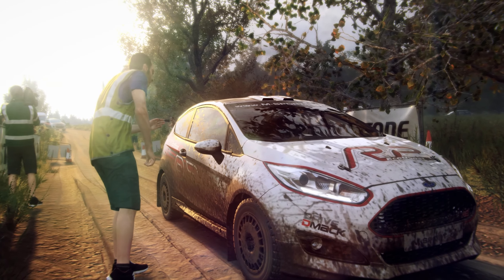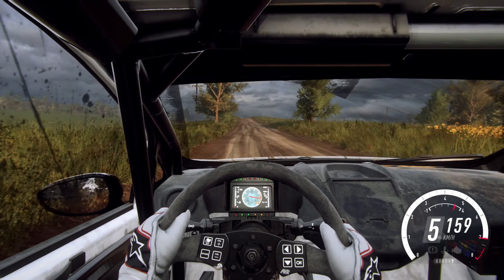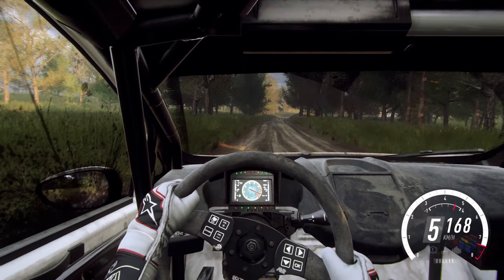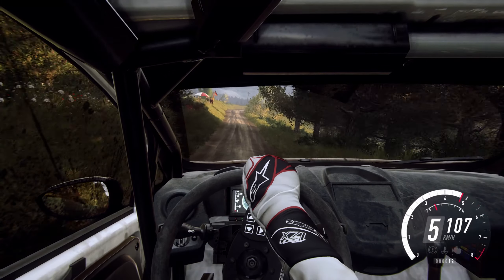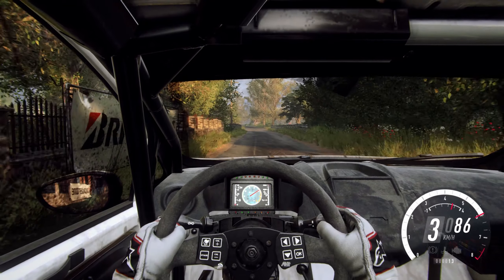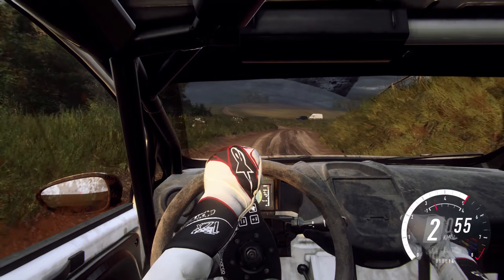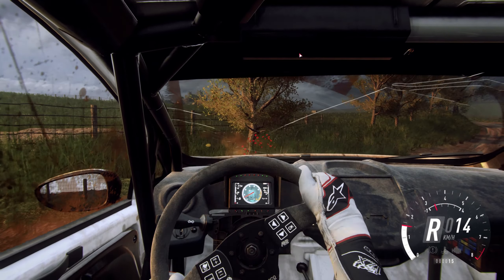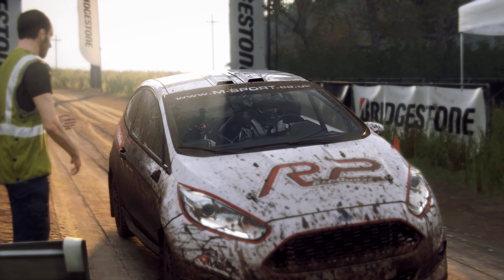DiRT RALLY 2.0 - Ford Fiesta (Part 2)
R2 | Ford Fiesta
Event 1: Poland | Stage 2: Lejno